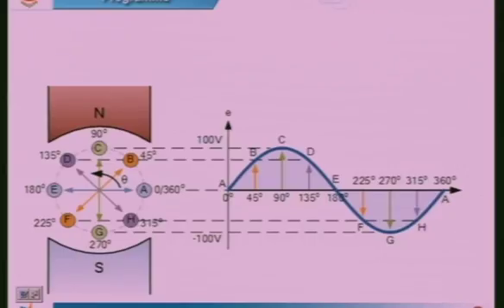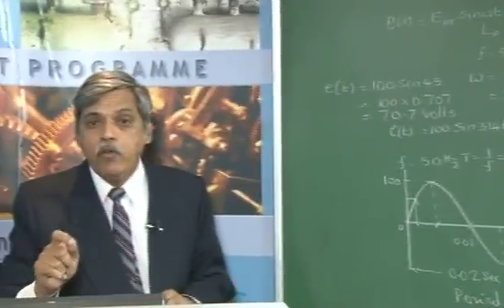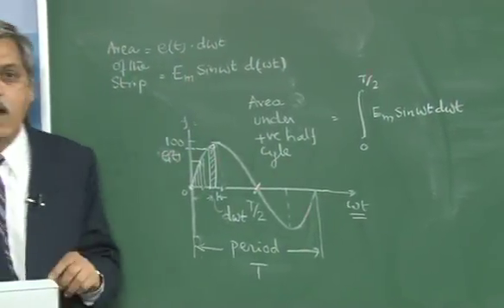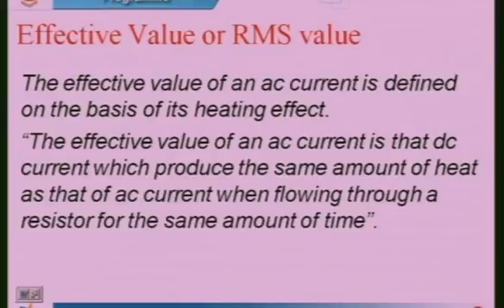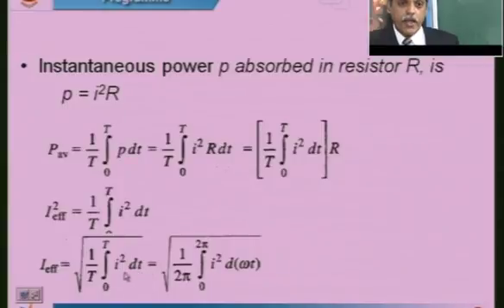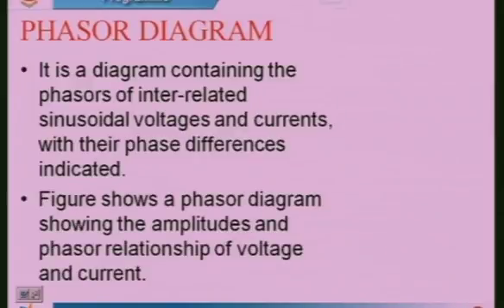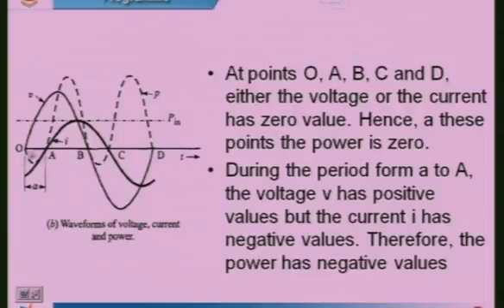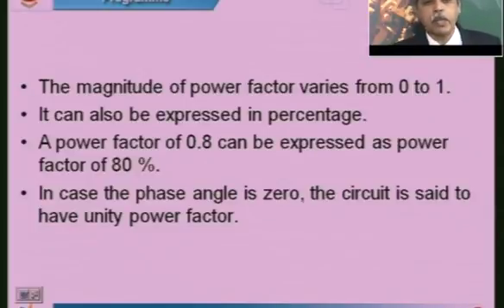basic elec engg video 18